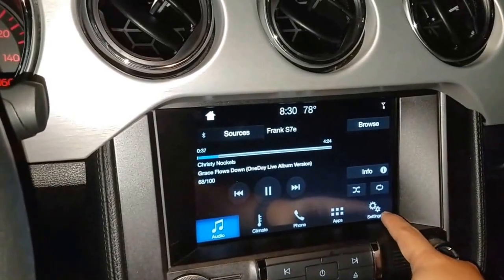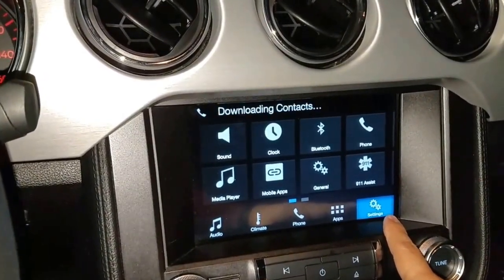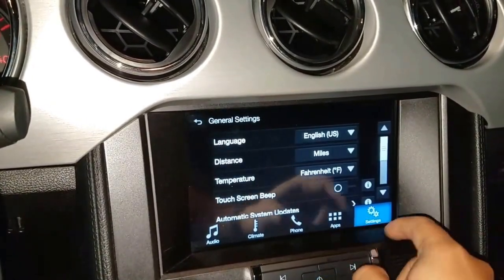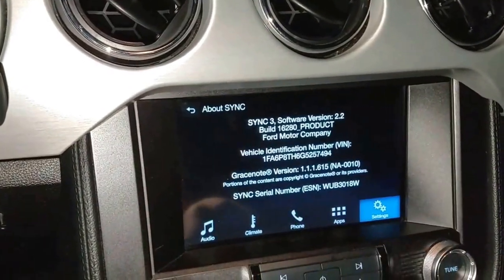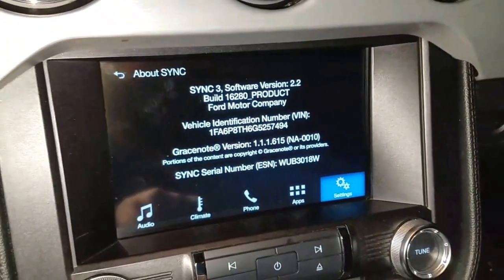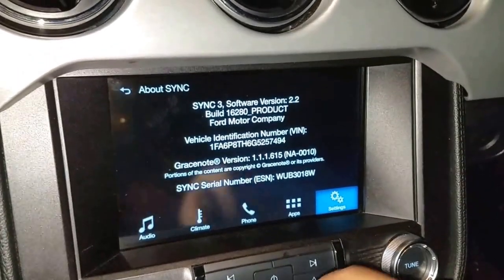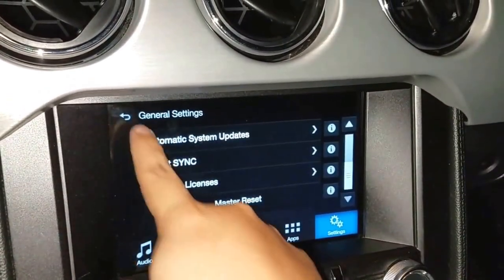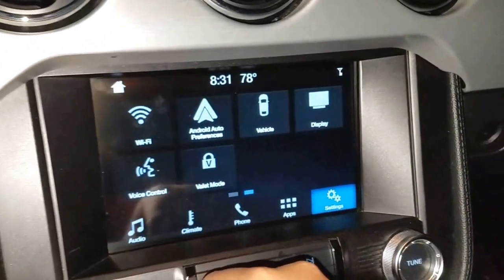Sync 3 V2.2 Complete Update to Support Android Auto and Apple Car Play on Non-Navi Ford Mustang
Update supports Android Auto and Apple Car Play. This install is for the Non-Navi version. There is another update for Navi supported Sync 3.

DO THIS AT YOUR OWN RISK! NOT RESPONSIBLE FOR ANY FAILURES!

Sync 3 2.2.6 UPDATE Notes:

This software release is the latest update in our continued efforts to improve system performance, device connectivity, and the overall SYNC experience.

- This software contains the following enhancements:
- Updated voice recognition engine.
- Bluetooth phone, media, and Wi-Fi improvements.
- Navigation user interface improvements (if equipped).
- Android Auto for supported devices.
- Apple CarPlay for supported devices. Owners of 2016 models with SYNC 3 are required to perform a software upgrade and purchase a hardware upgrade through your dealer.

The installation of this update will take up to 60 minutes to complete. DO NOT remove your USB drive or turn off your vehicle. You must wait until Installation Complete is displayed on the center screen before removing your drive or turning your vehicle off. Be sure your vehicle engine is running (not in accessory mode) throughout the entire installation process. Although your vehicle must be in park when you initiate the installation process, once the download process has begun, you may drive your vehicle.

** Mine only took 10-15 Minutes to Install **